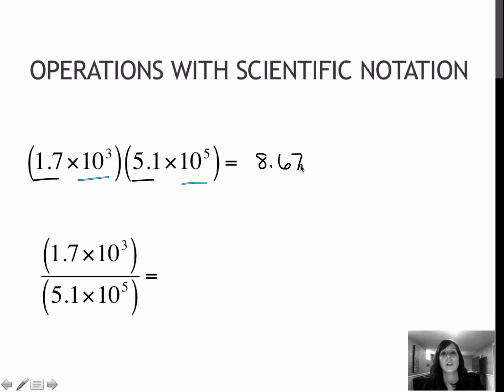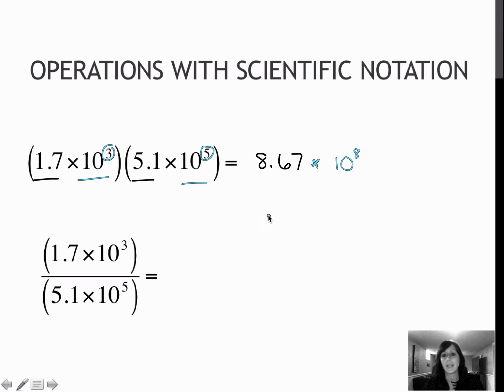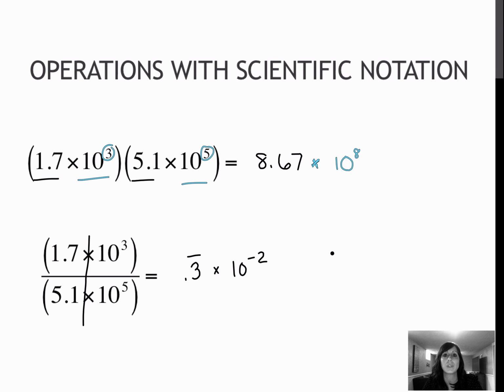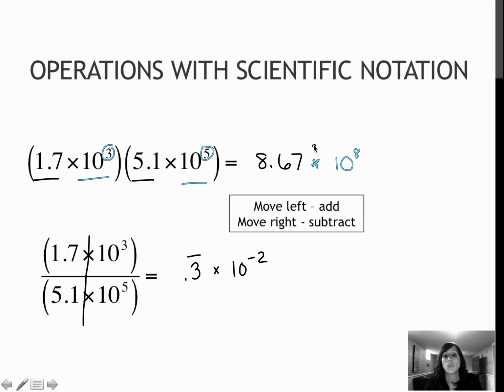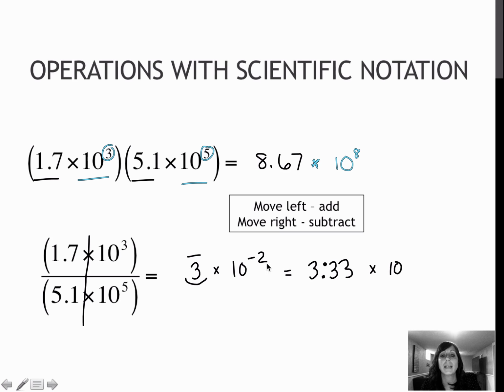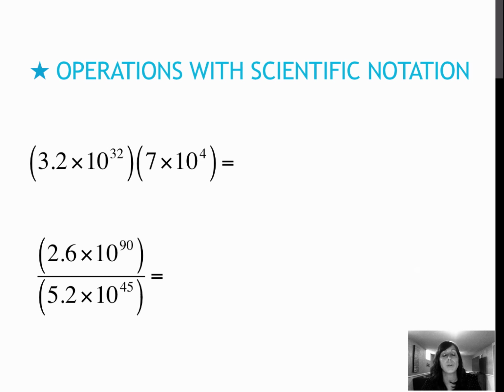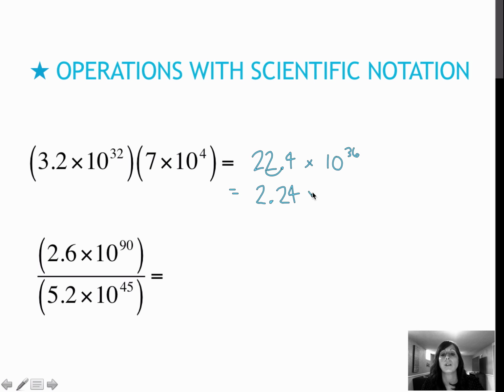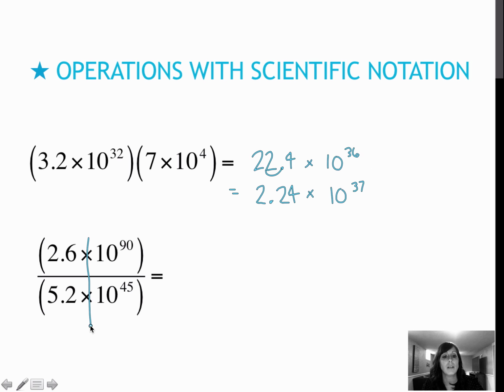Operations with Scientific Notation (4.1)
Algebra I / Intermediate Algebra — Operations with Scientific Notation (4.1)